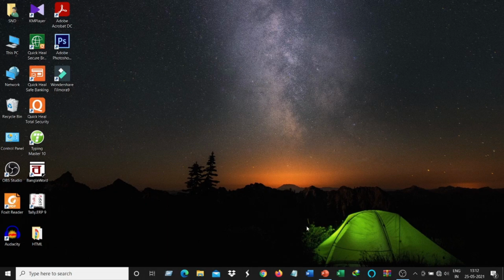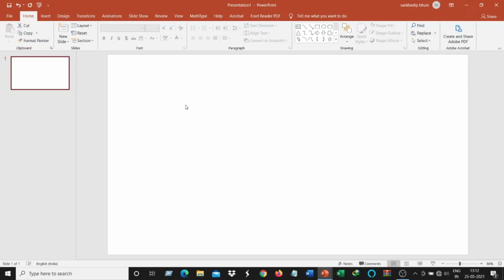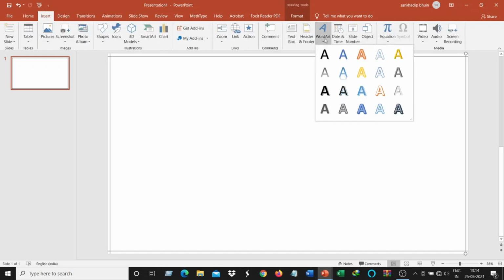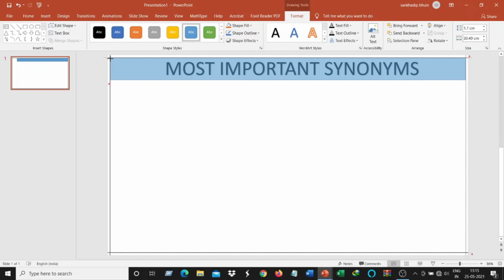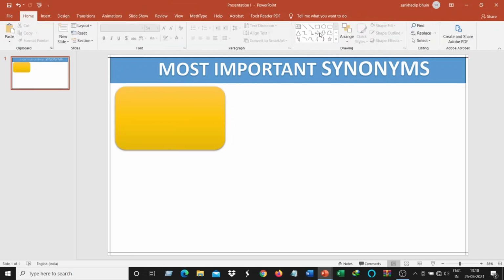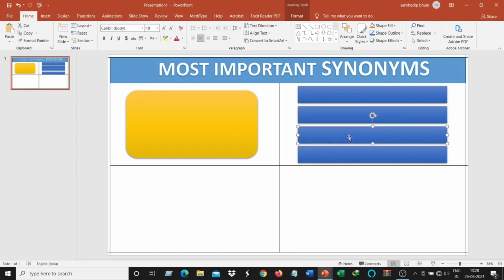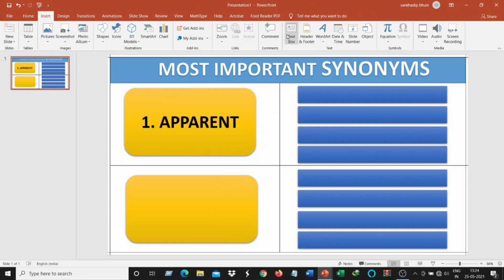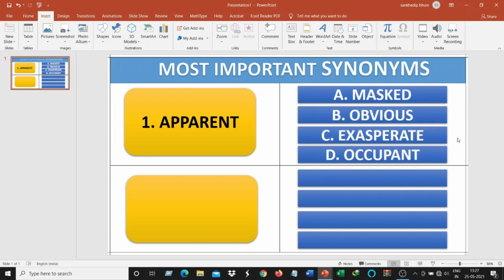How To Make Presentation In Powerpoint |Info Cube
In this this video I have presented a tutorial to make a attractive presentation in powerpoint